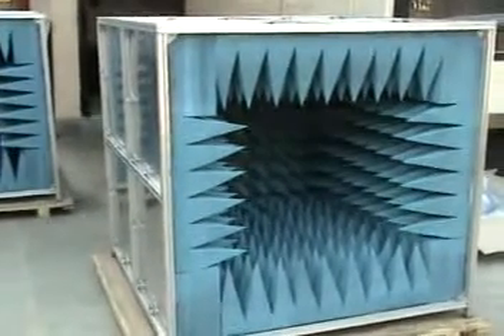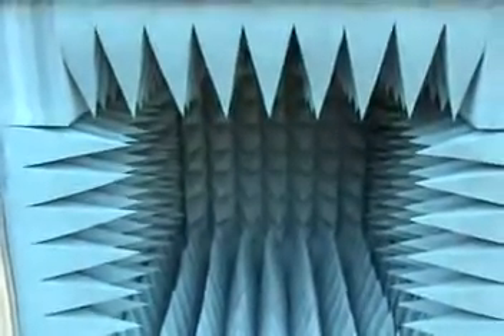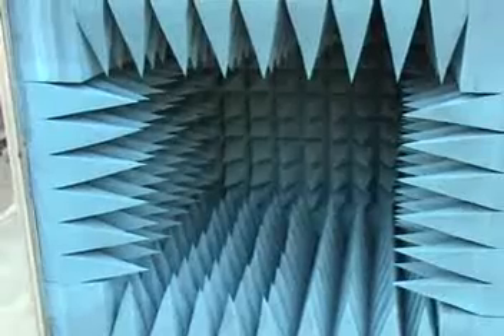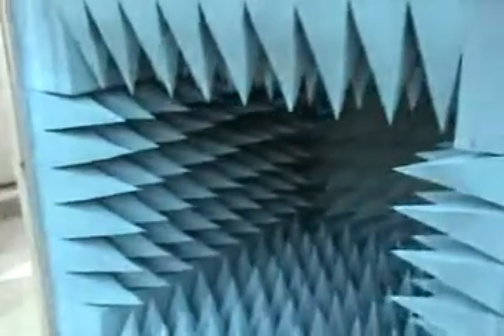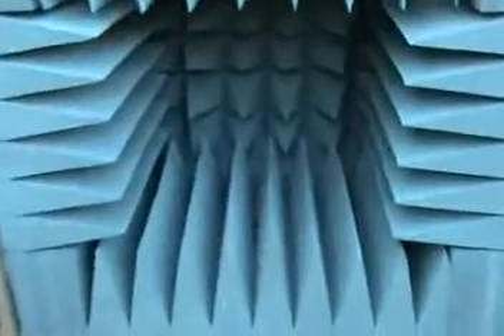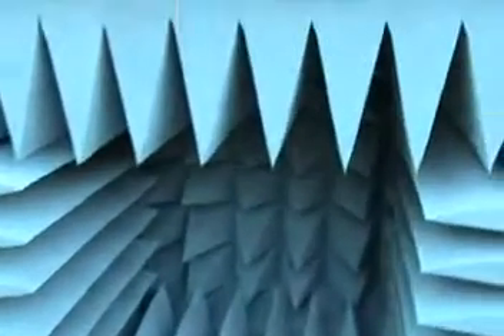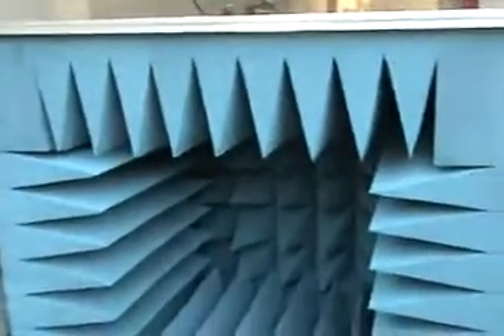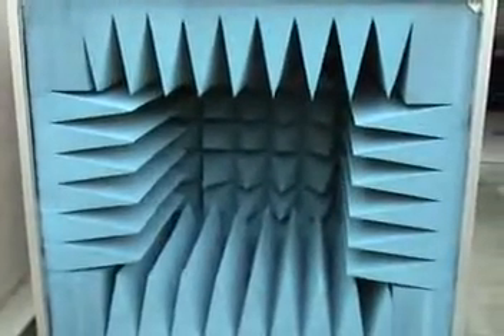MAC20 02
Microwave Anechoic Chamber MAC20 2